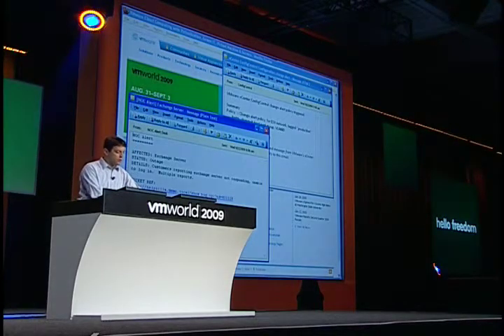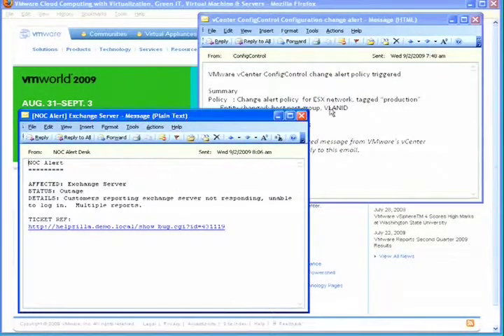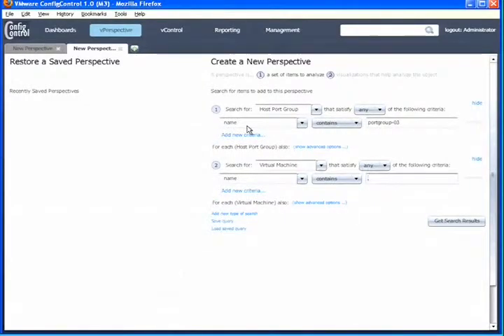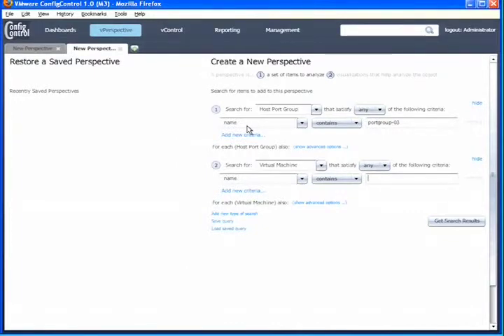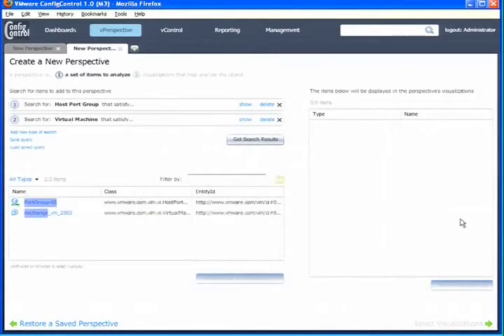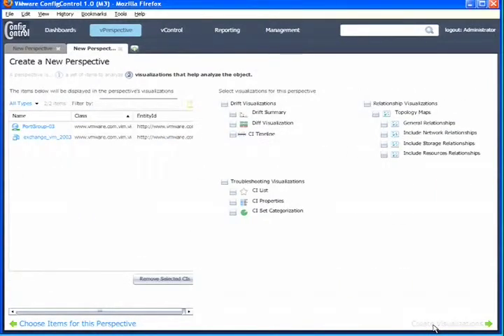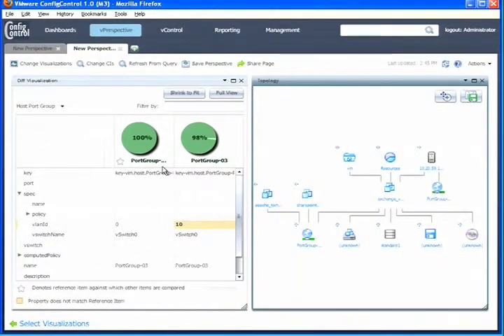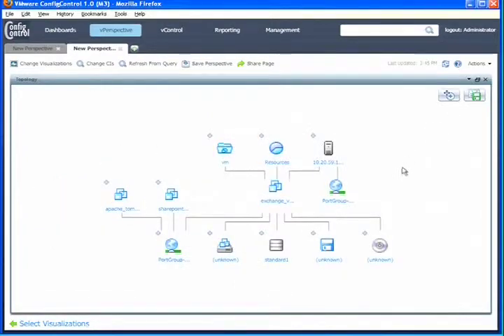VMworld2009 General Session - ConfigControl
Steve Herrod, the CTO of VMware talked about how VMware vCenter ConfigControl will improve the ability to plan, manage and troubleshoot in an infrastructure.